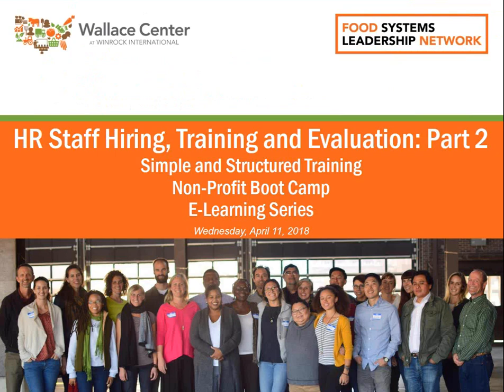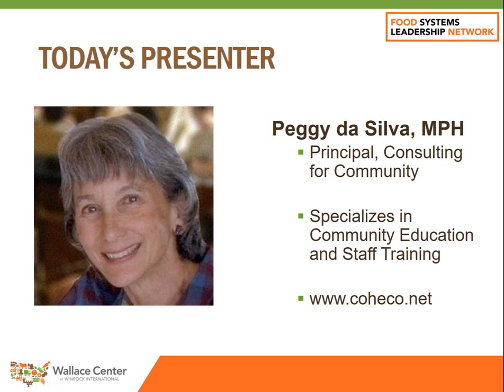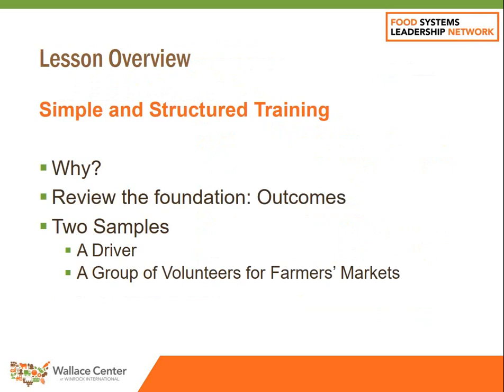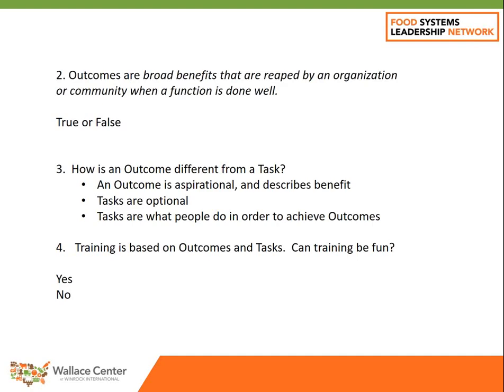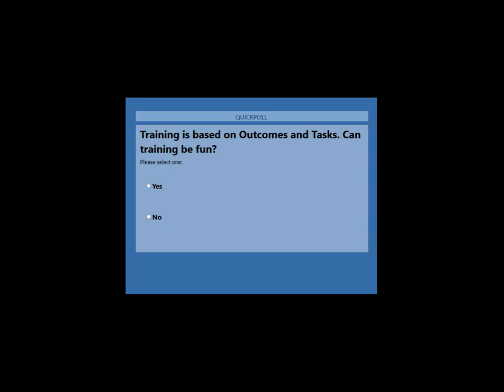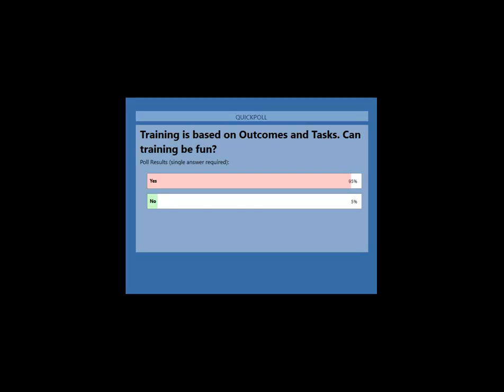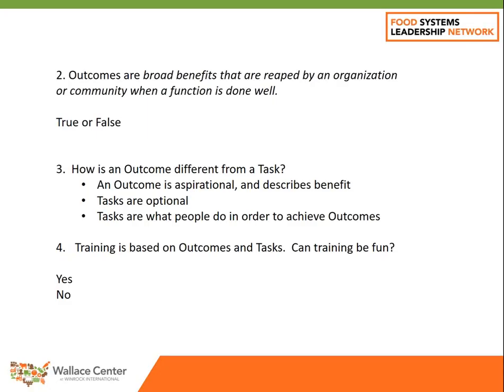Non Profit Boot Camp - Outcomes Based HR with Peggy da Silva Lesson 2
SIMPLE AND STRUCTURED TRAINING